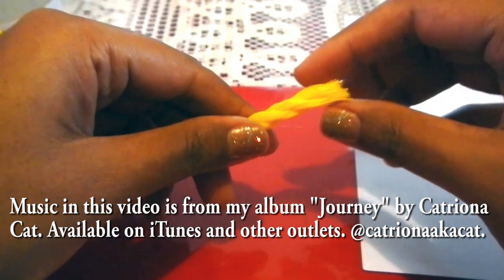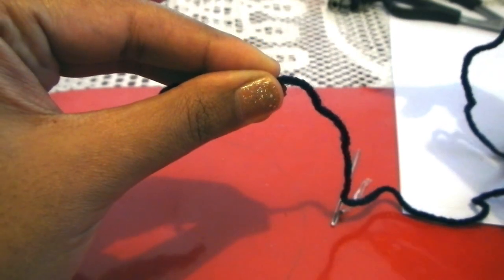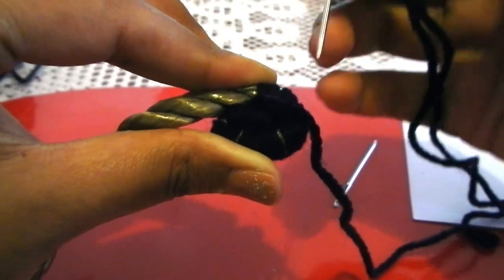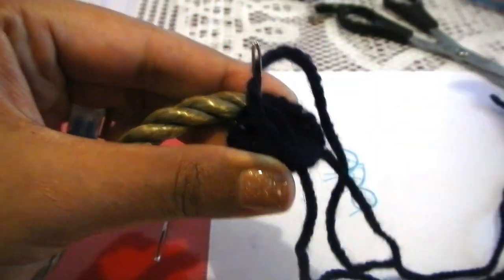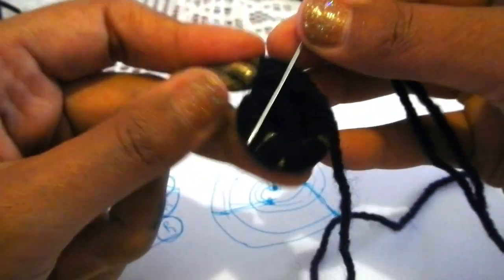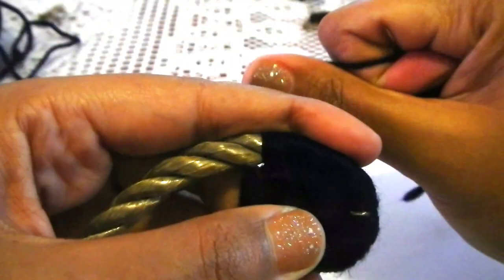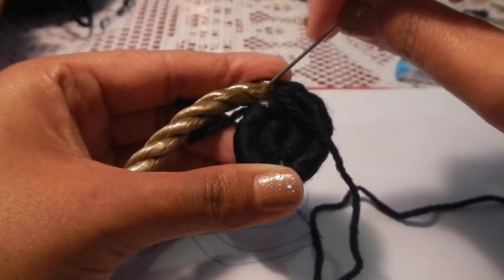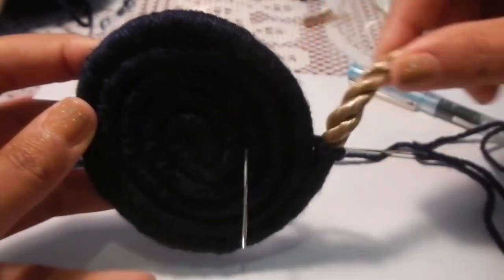Indian Basket Weaving Part 1 starting a new basket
Showing you how to start a rope and yarn Amerindian basket.